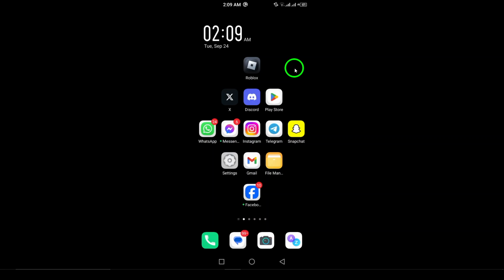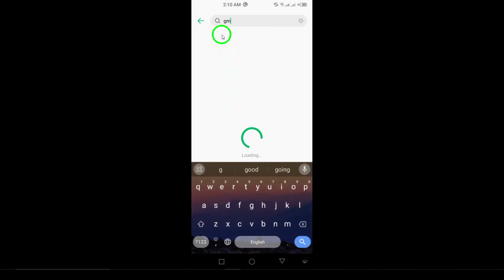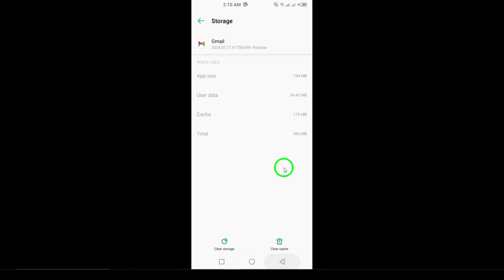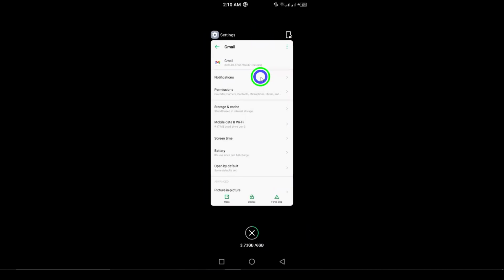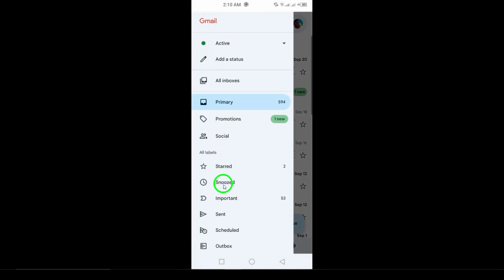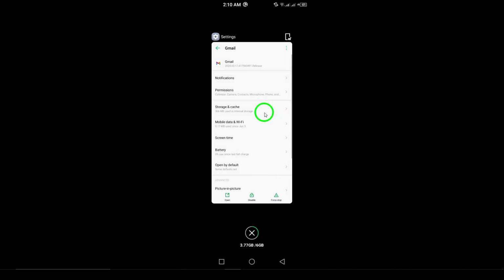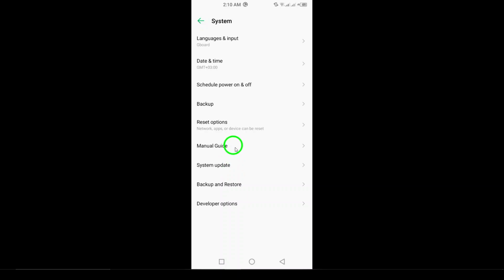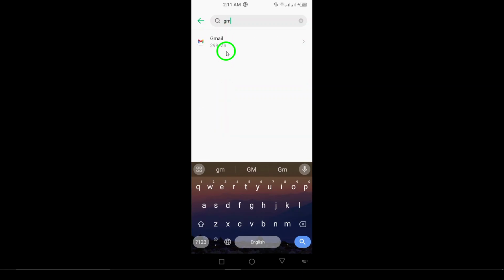How to Fix Gmail App Keep logging Out (Updated)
Learn how to fix the Gmail app logging out issue with these updated steps! Follow this guide to resolve your problems:

1. Clear Cache and Data.
2. Update the App.
3. Remove and Re-add Your Google Account.
4. Check for System Updates.
5. Reinstall the Gmail App.

Get your Gmail back on track!

Chapters:
00:00 Intro
00:12 Soultion
01:05 Outro